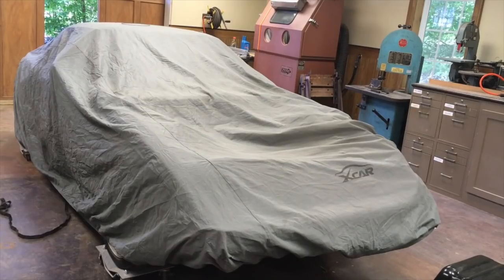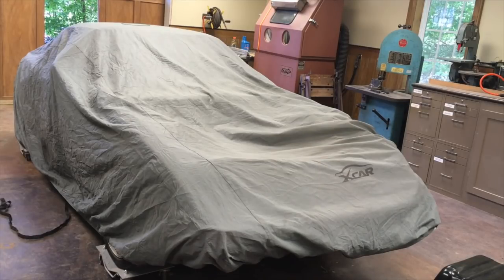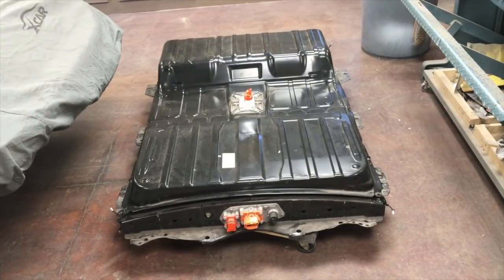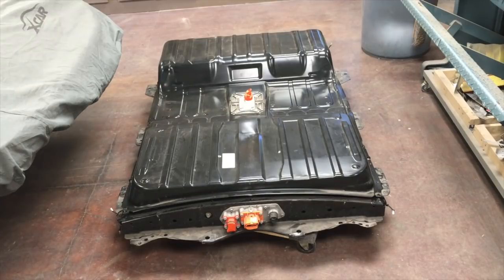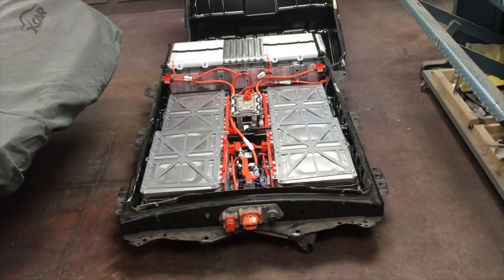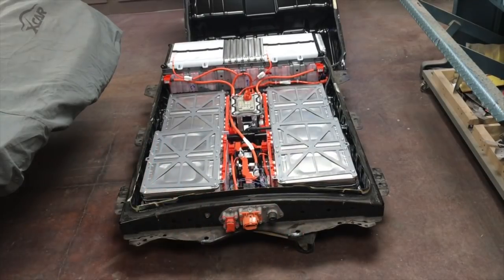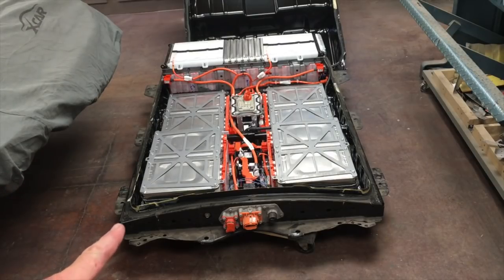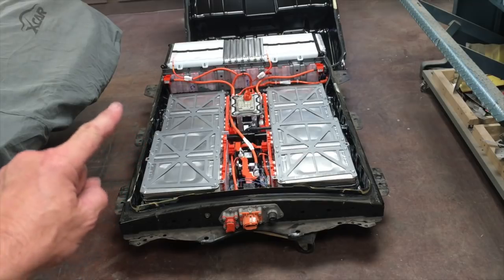RX7 TO EV7 unpacking the battery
converting a RX7 to a electric car